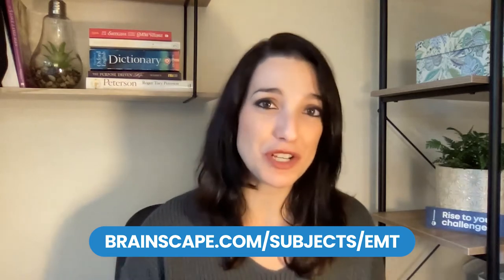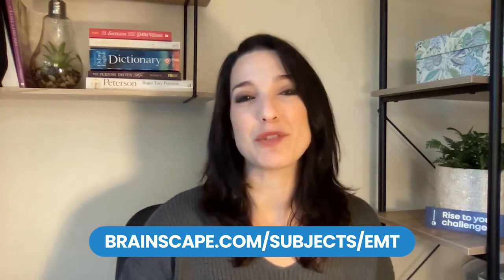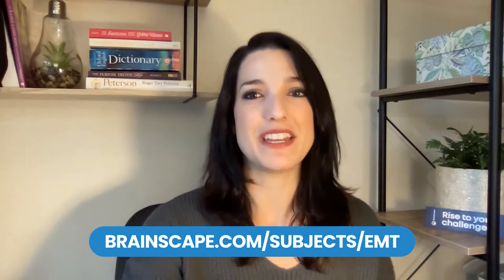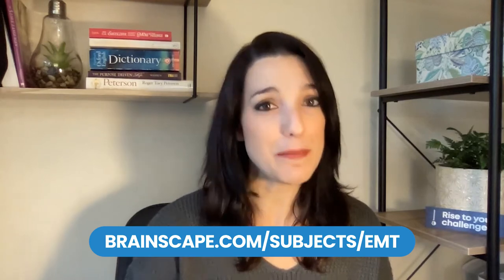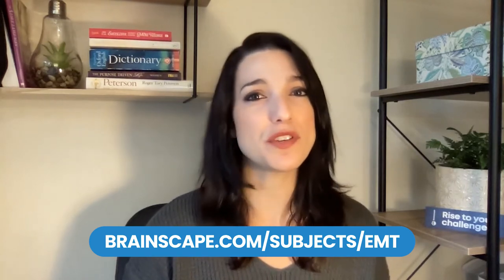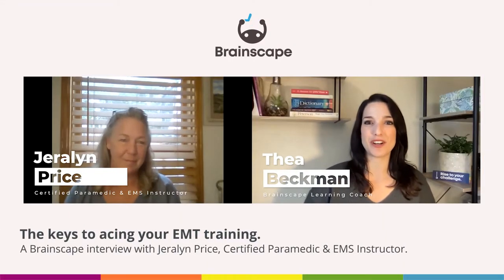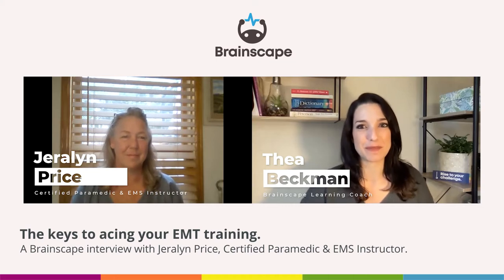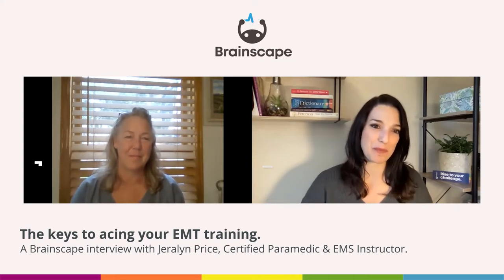The keys to acing your EMT training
Looking for a steady stream of tips and tricks on excelling in your EMT studies, NREMT certification exams, and beyond? You'll find our certified NREMT flashcard collection and in-depth study guides over at Brainscape’s Health Professionals Academy

In this video, Brainscape’s Learning Coach and Lead Writer, Thea Beckman, interviews Jeralyn Price, a nationally registered and certified paramedic and EMS instructor with 33+ years’ experience under her belt. During our conversation, she answers the following questions about how to best tackle your EMT training and the NREMT exams:

0:00​ - Intro
1:15 - What can students expect from the NREMT’s cognitive and psychomotor exams?
2:27 - How is the skills exam administered?
4:40 - How is the practical exam administered?
5:58 - What’s the best way for students to remember so much EMT theory?
9:51 - What should students be doing to commit the emergency care skills to muscle memory?
11:39 - What are the right habits to have throughout EMT training that will set students up for success
13:55 - What are the most common reasons for failing the NREMT certification exams?
15:19 - Are there practice exams / questions that students can get their hands on?
16:40 - What was Jeri’s role in curating Brainscape’s certified NREMT flashcard collection and how can students use them as a supplemental study tool?

We hope this video suits you up with the best advice to do well—don't forget to give it a thumbs up—and that you now have the tools you need to rise to the challenge of emergency medicine. We thank you for your service!

And if you’re looking for help with your studies, check out Brainscape’s certified NREMT EMT flashcards or explore our Knowledge Genome for millions of flashcards that have already been created for the field of emergency medicine